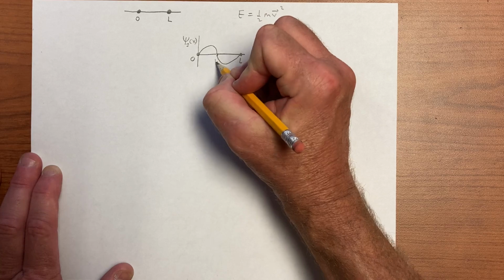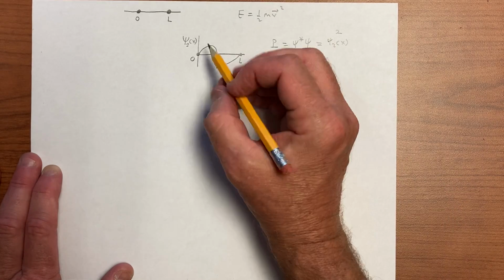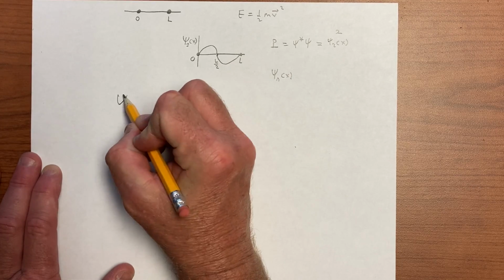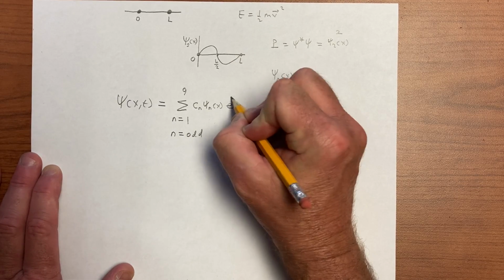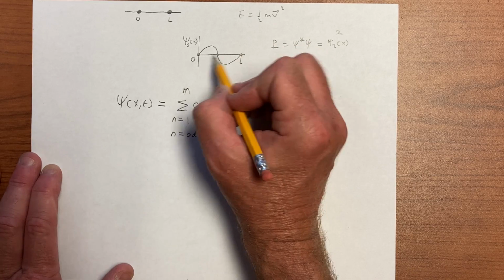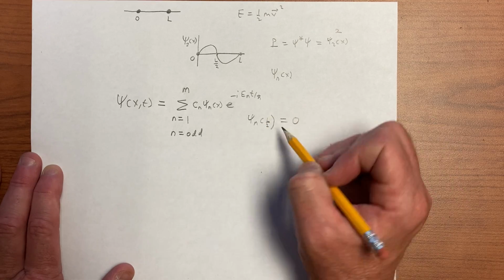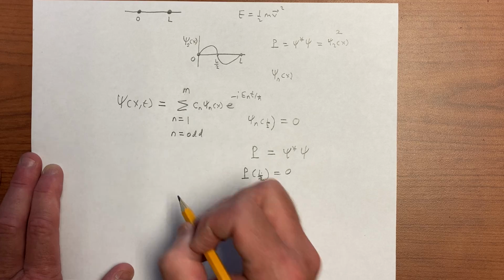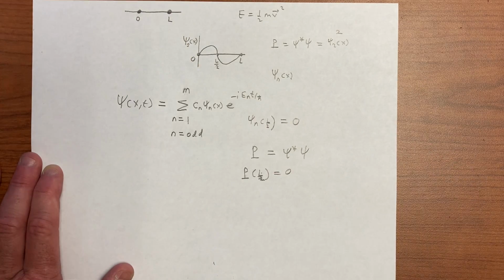Classical versus quantum 1D prison behavior